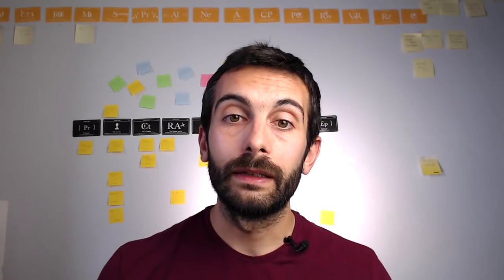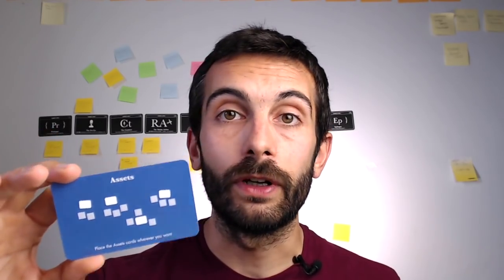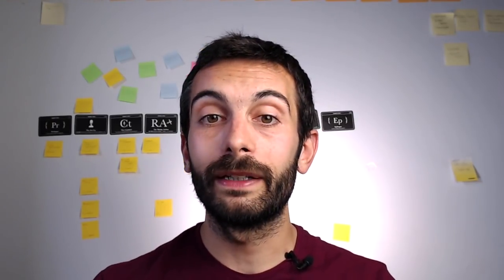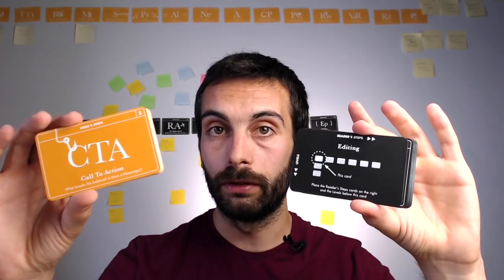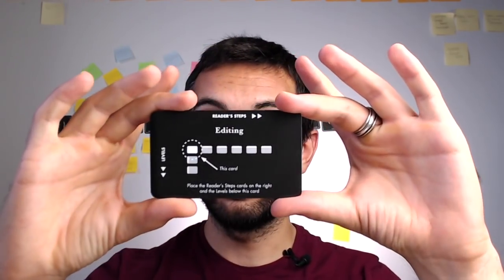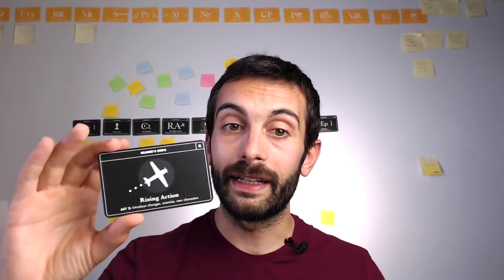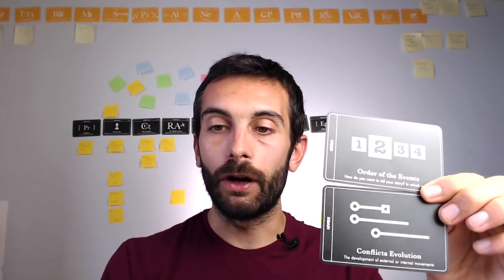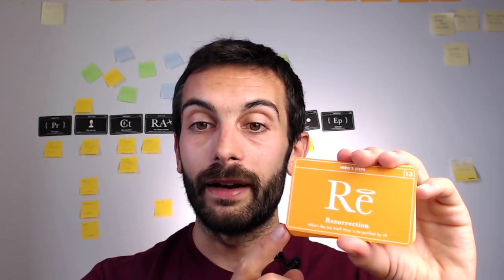Presentation of Fabula